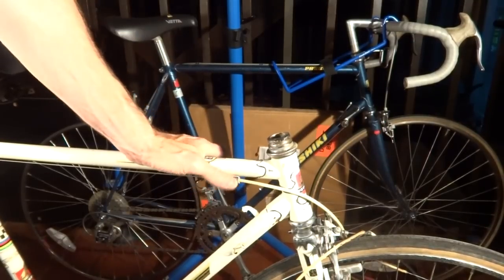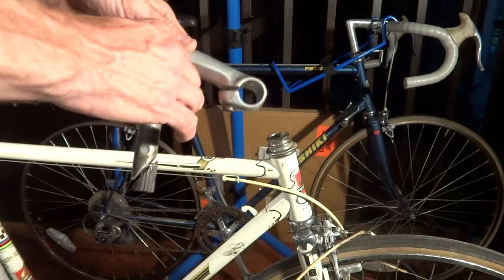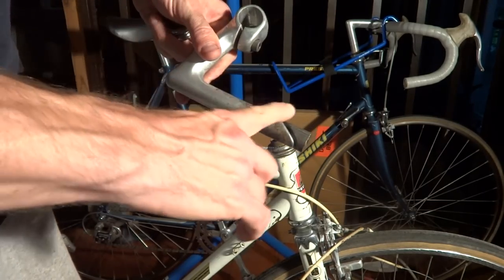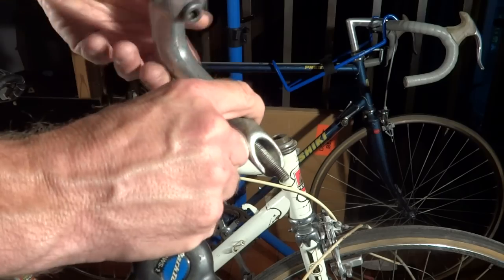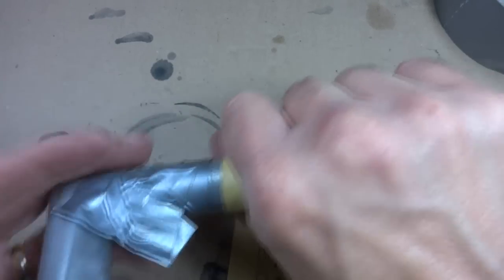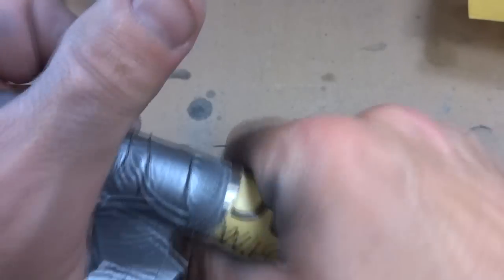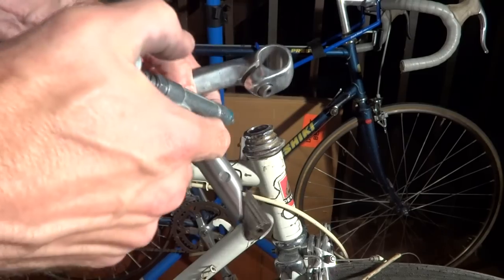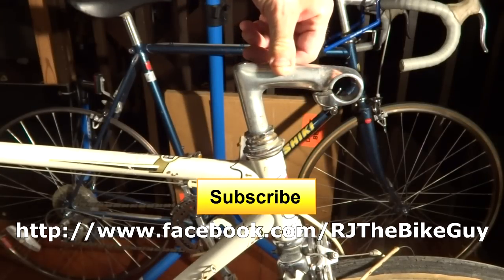How To Convert 22.2mm Quill Stem To Fit French Bike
I show how to modify a common 22.2mm quill stem to fit a French made bike that takes a 22.0mm quill stem. Only do this with Aluminum stems. Vintage French bikes had a slightly smaller 22mm diameter quill stem than most other bikes which has a 22.2mm stem. The French stems hard to find now. Using a more common 22.2mm quill stem will also allow you to use more common sized handlebars as the French stems had a smaller clamp size. The bike is a Peugeot UO-8.